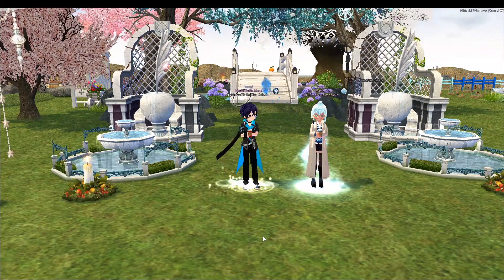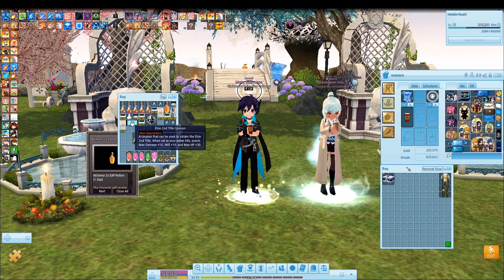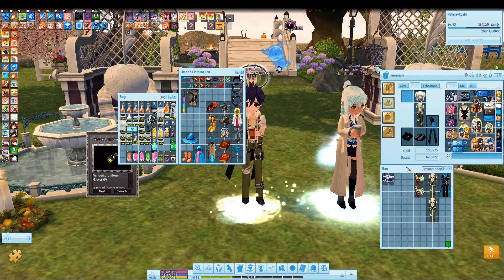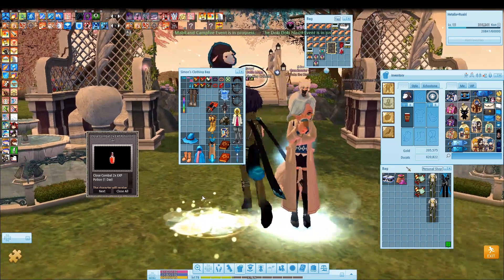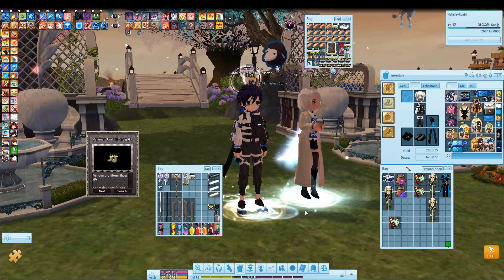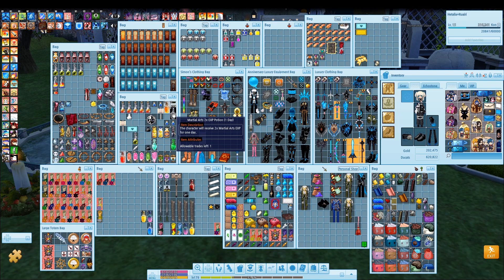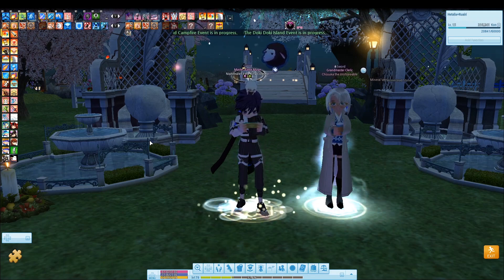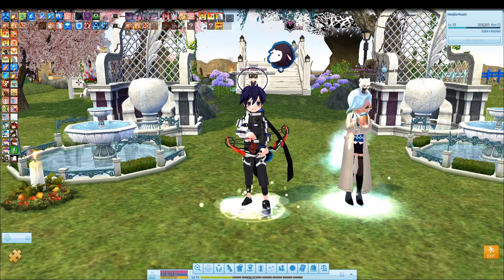Mabinogi - Tech Chic Box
Hey guys special guest today with Chijuuka from the Nao server!